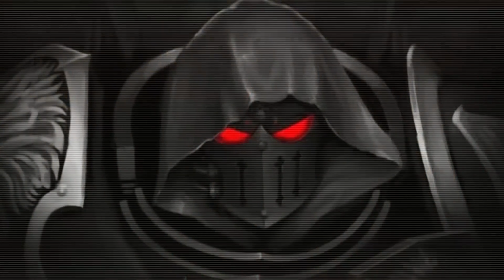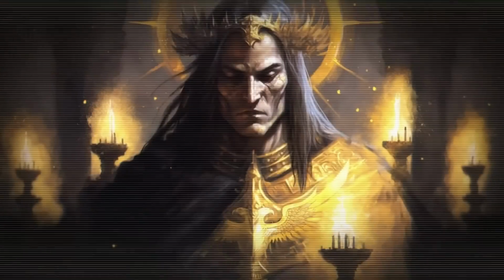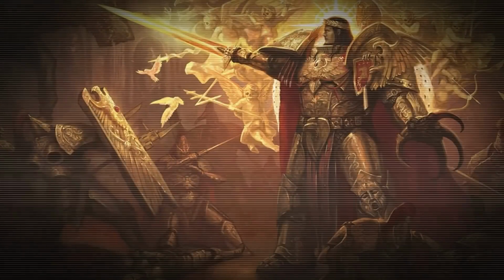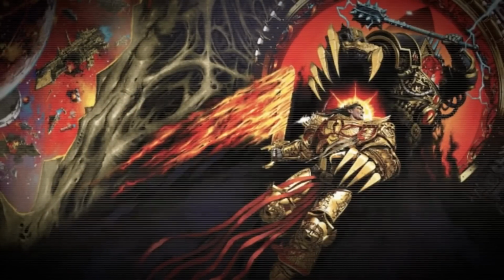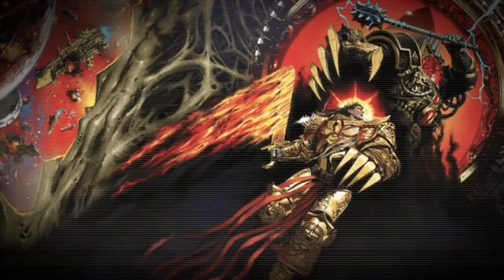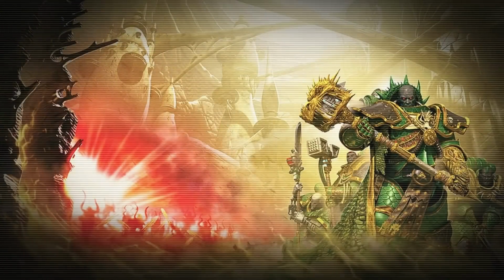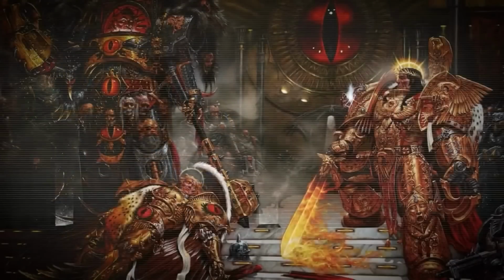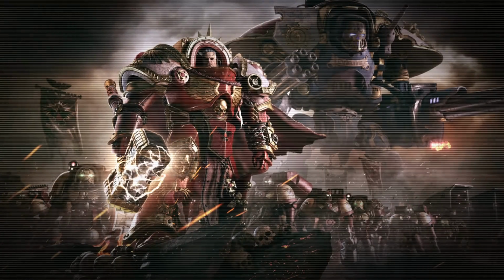The EMPEROR'S NEW GIFTS For The Primarchs | Warhammer 40K Investigations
Warhammer and Warhammer 40k are copywritten to Games Workshop. If you see your artwork and would like an art credit, please message me.

All views and opinions expressed in this video belong to Sandman of Terra and in no way reflect the views or opinions of Games Workshop Ltd.

0:00 The return of the Primarchs
1:37 The Emperor's Sword
9:02 The Emperor's Shield
12:59 The Emperor's Armour
17:04 The Emperor's Gauntlets
18:49 The Emperor's Spears
21:26 The Emperor's Claw
21:53 The Emperor's Cloak
23:58 Q&A